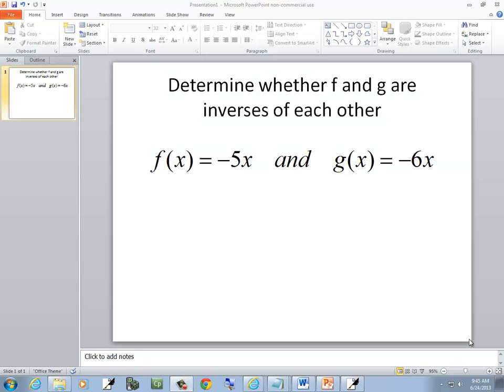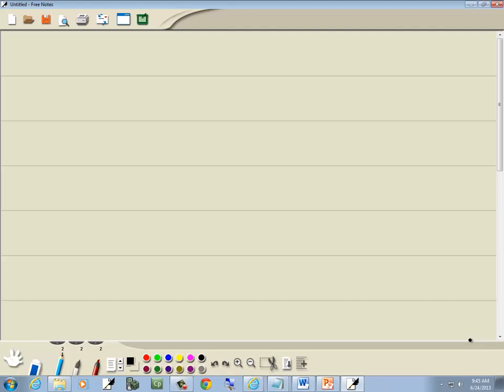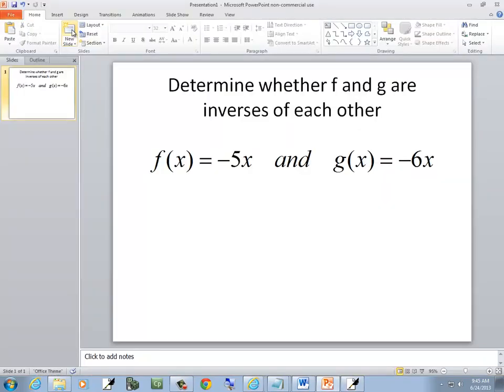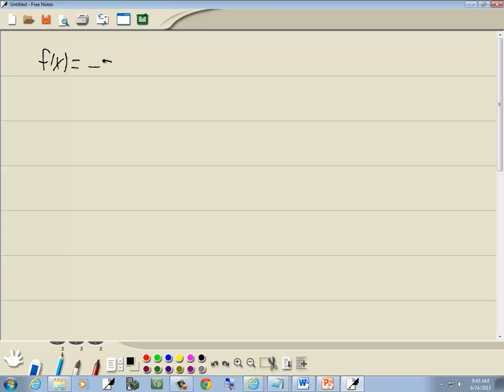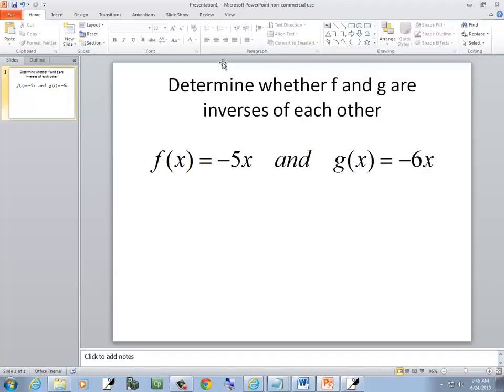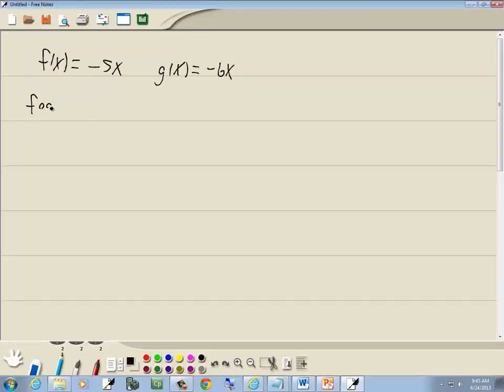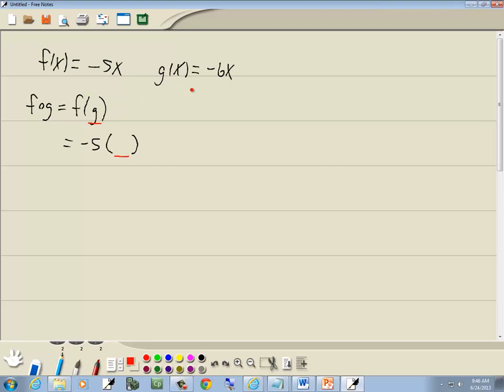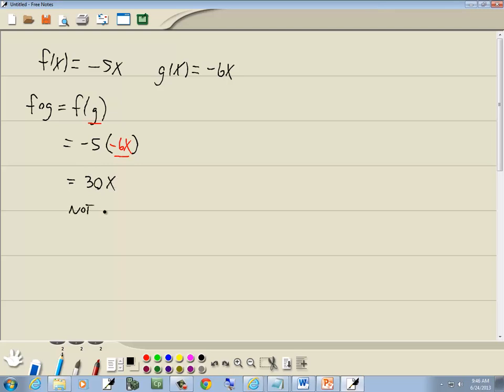College Algebra Homework - Algebraic Determination of Inverses - P0962765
College Algebra Homework - Algebraic Determination of Inverses - P0962765.  for more videos